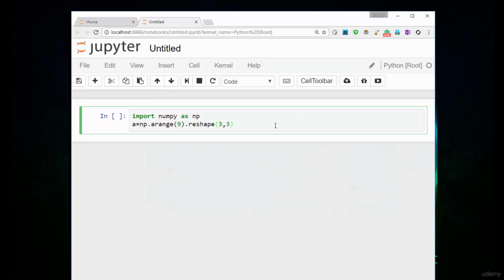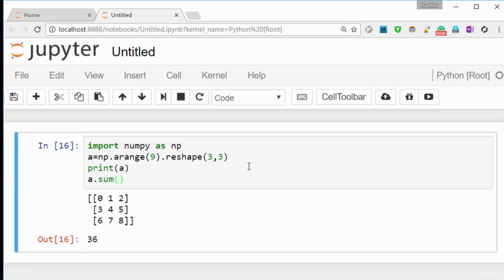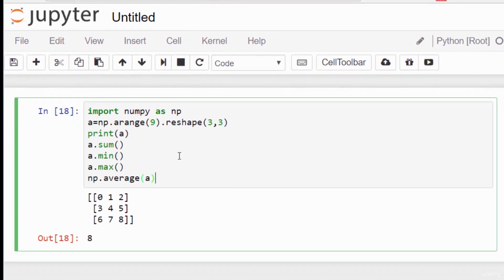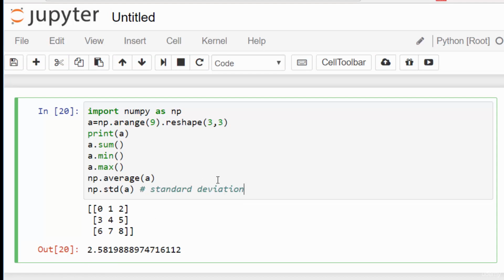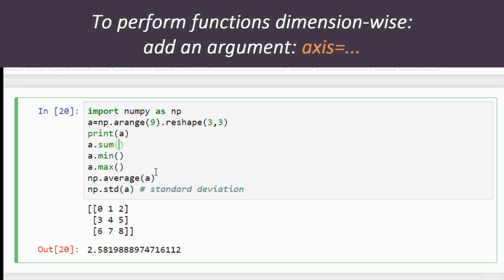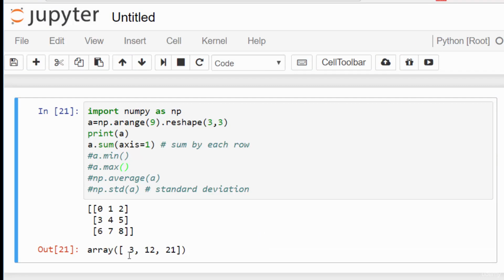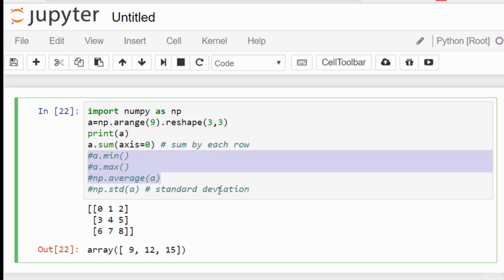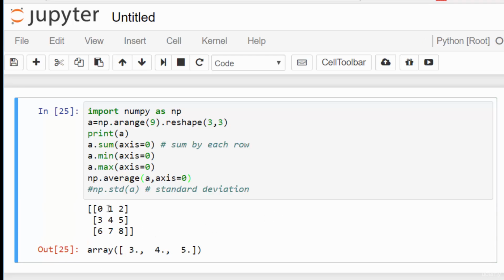Beginner’s Guide to Python Data Analysis & Visualization (20 Generate Statistics)